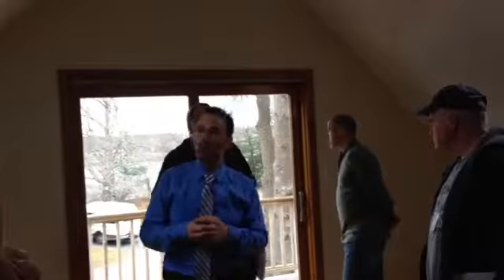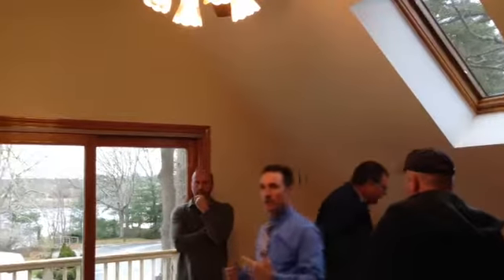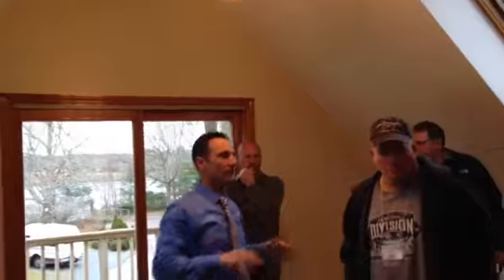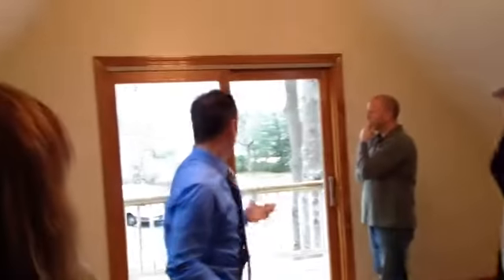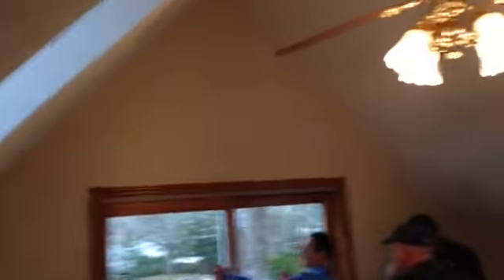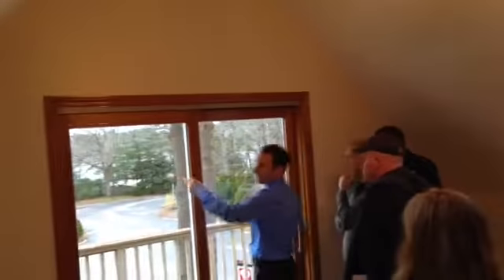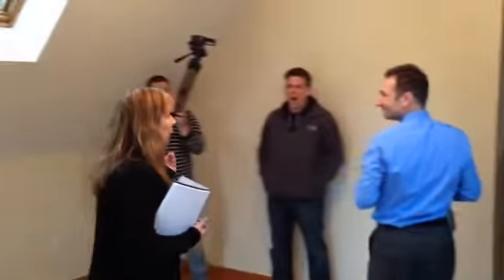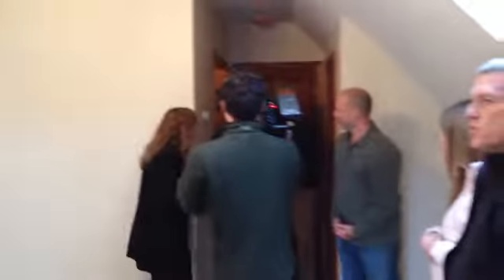House Flipping School Bootcamp Limo Tour - House #2